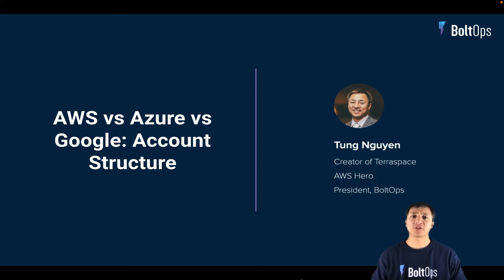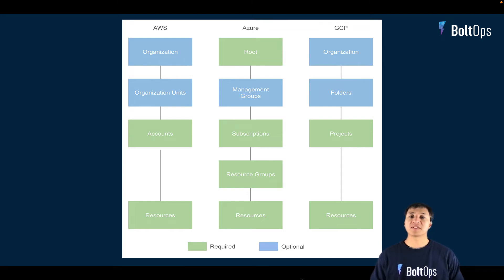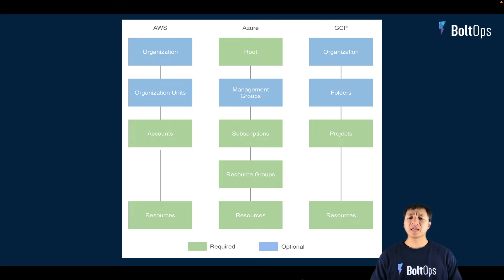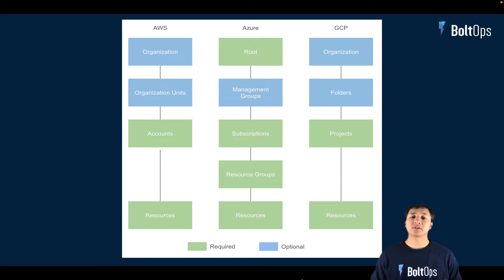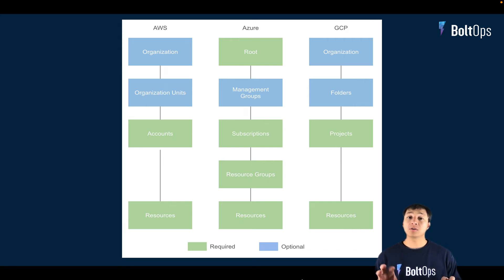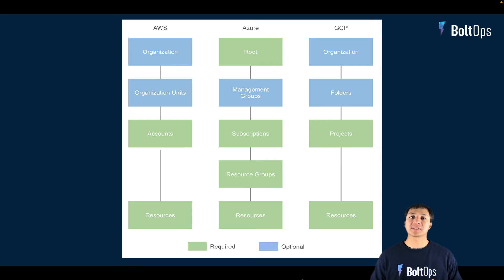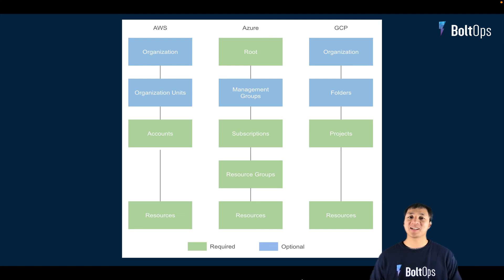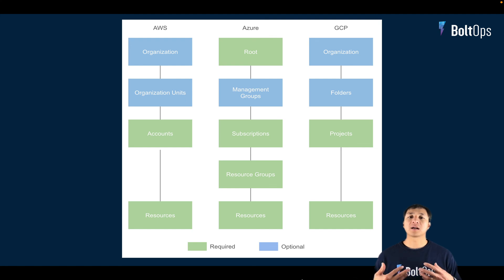AWS vs Azure vs Google: Account Structure Hierarchies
We'll cover the different ways and names that cloud providers use to organize the account structure.